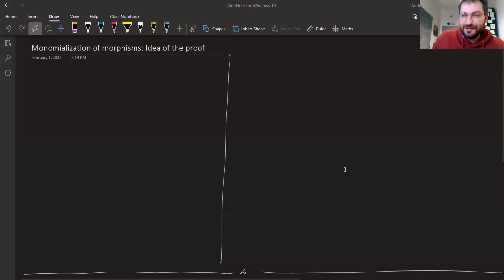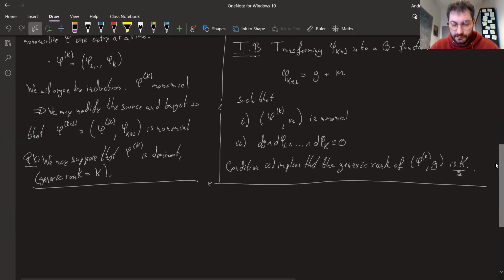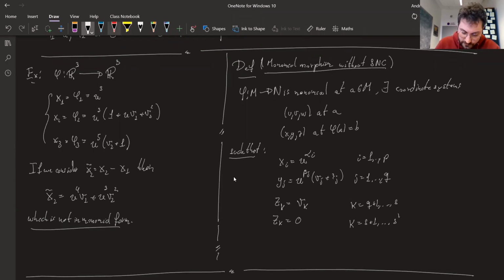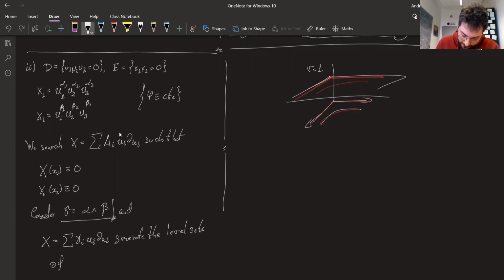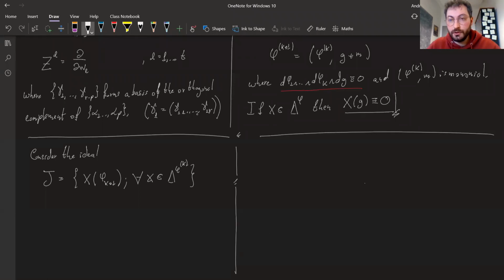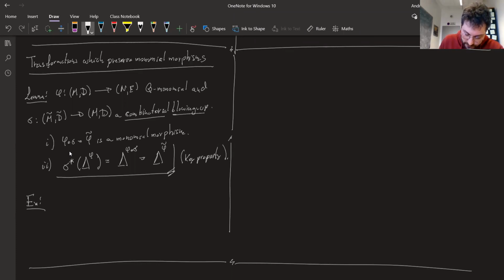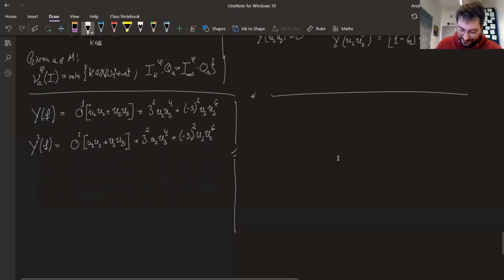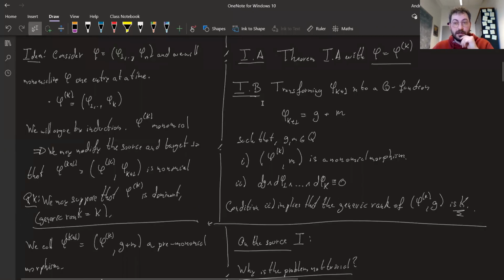Techniques of resolution of singularities in quasianalytic classes lecture #8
Andre Belotto da Silva, Université de Paris